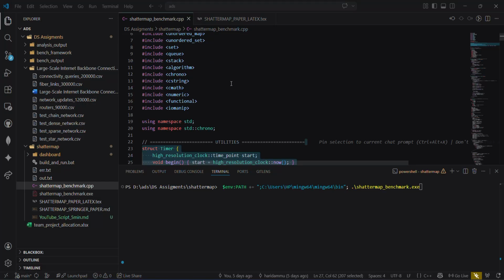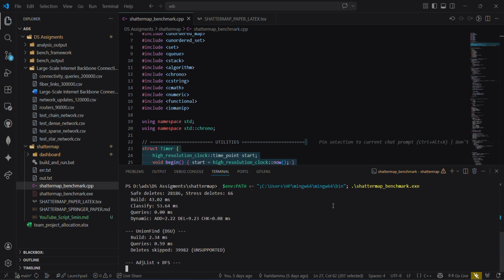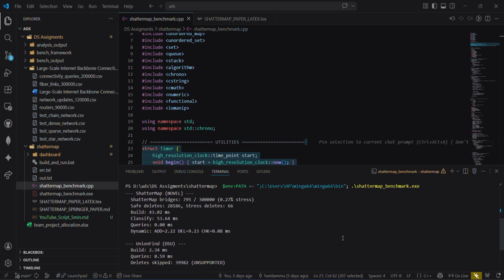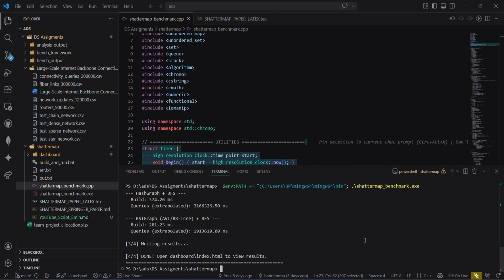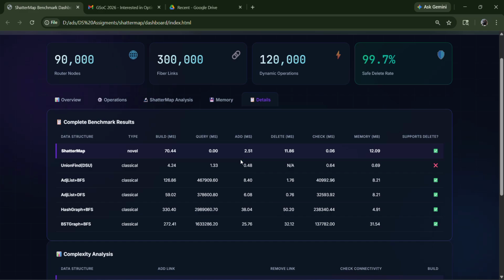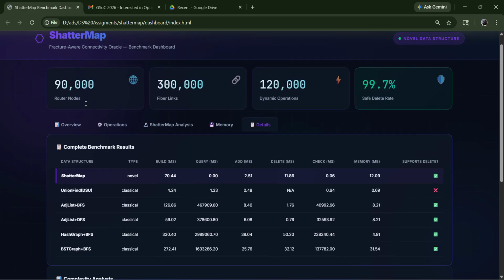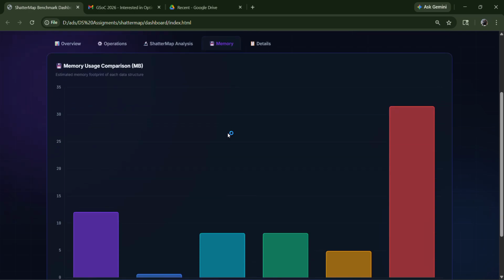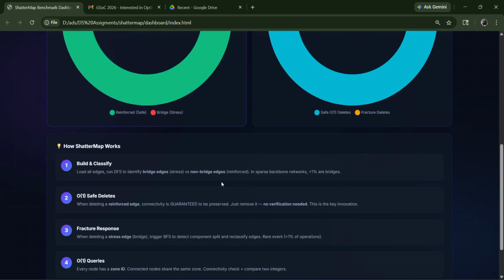Shatter Map Algorithm